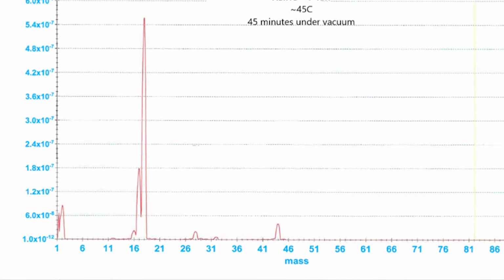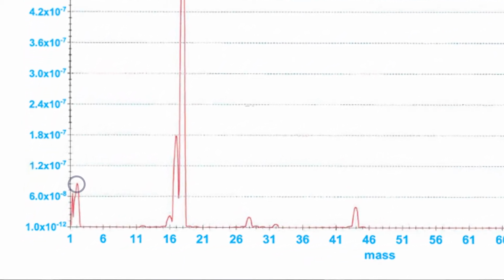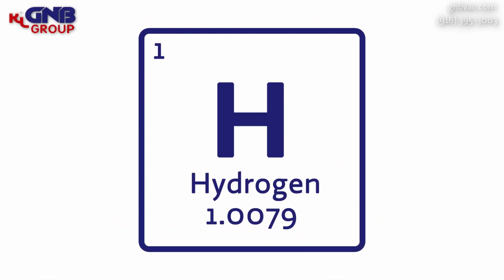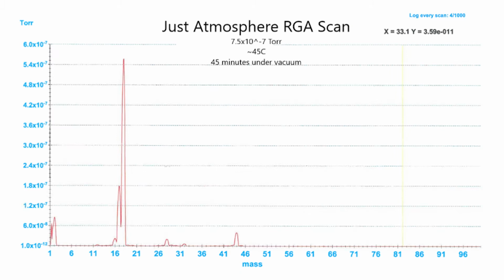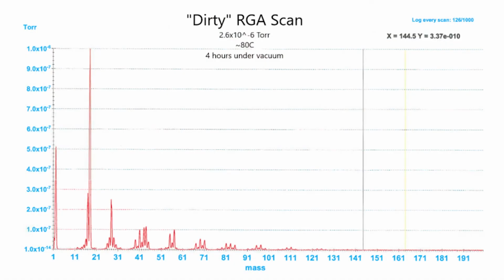How To Interpret RGA Scans